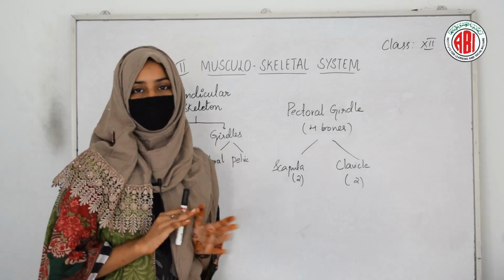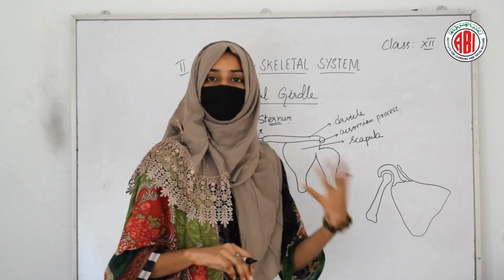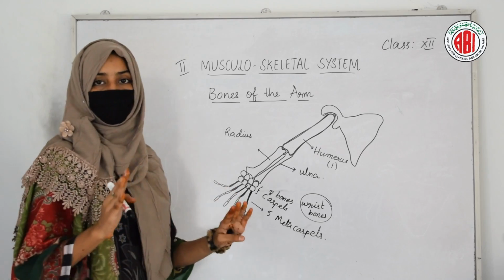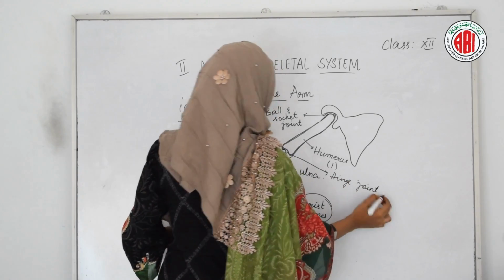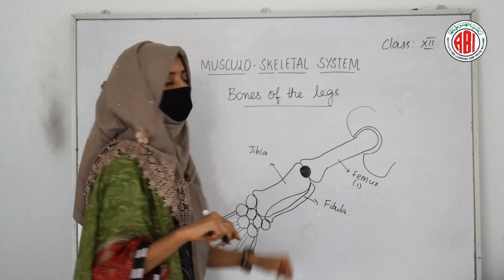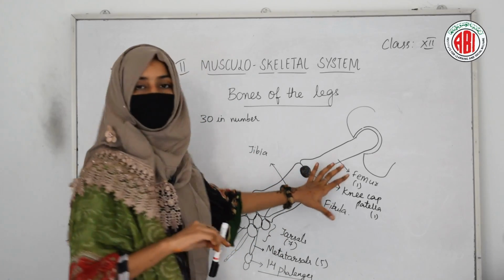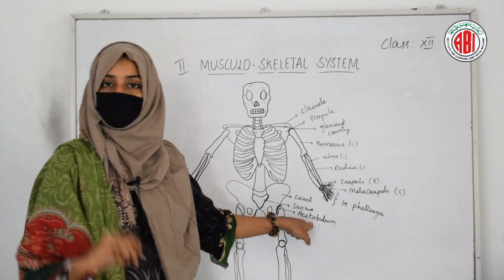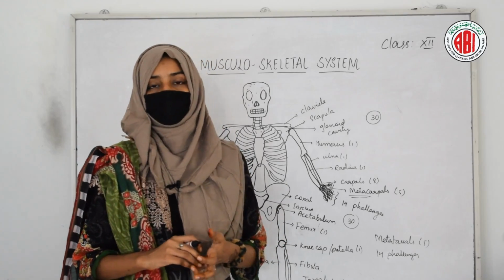2nd Year_Zoology_Unit 03_Chapter 03(A)_Part 06_"Musculo Skeletal System"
2nd Year_Zoology_Unit 03_Chapter 03(A)_Part 06_"Musculo Skeletal System"